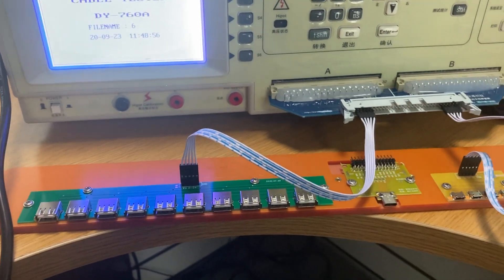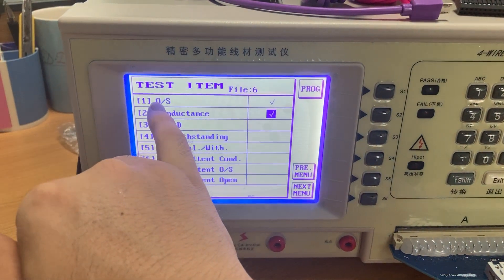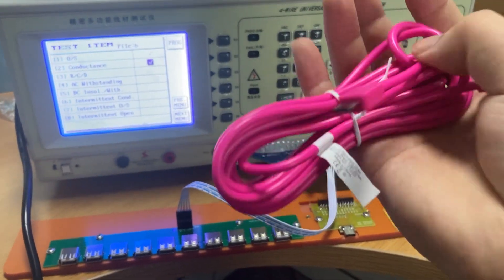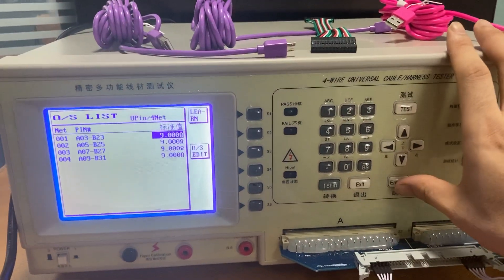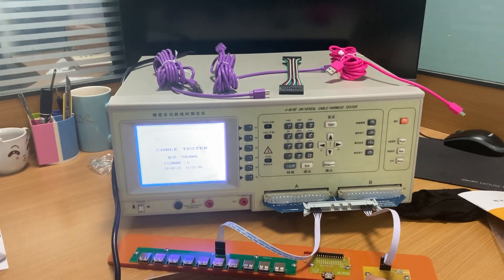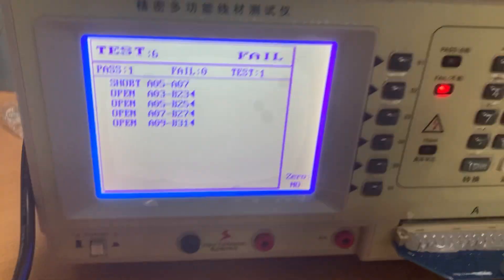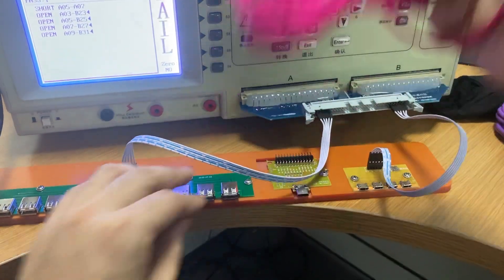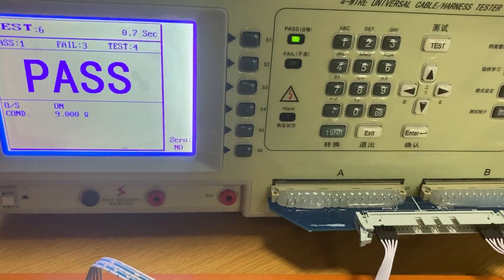How to use usb cable testing machine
usb cable  making machine expert
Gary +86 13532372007